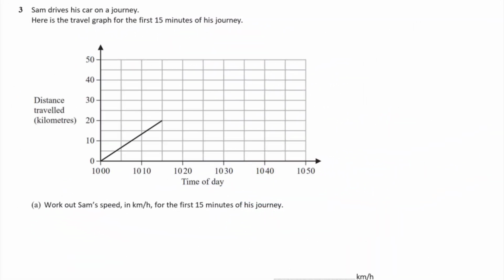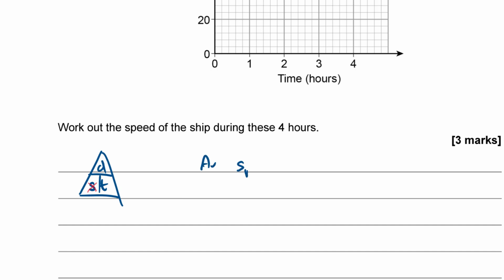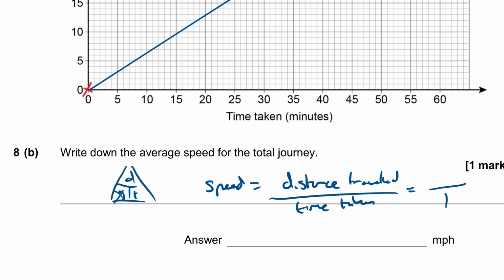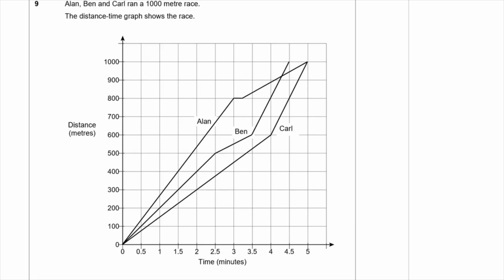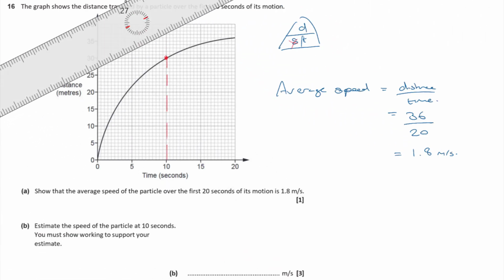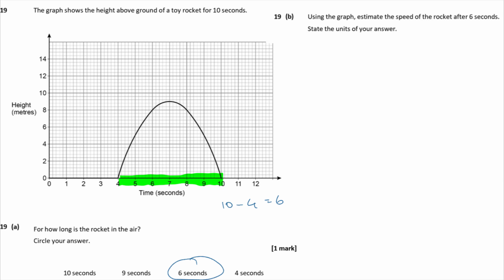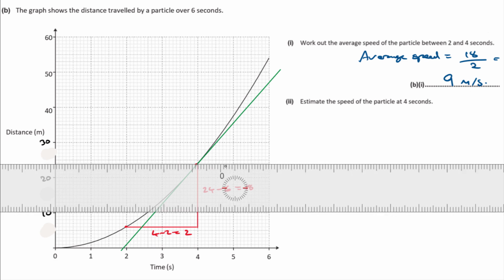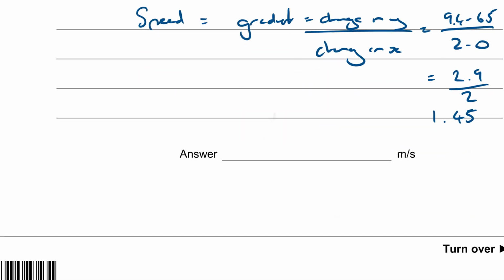Distance-Time Graphs - GCSE Maths Exam Questions (Foundation and Higher)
GCSE Maths Distance speed time exam questions. This video is suitable for both foundation and higher tier students

Question list:

► Cross-over Questions - Foundation and Higher Tier

00:00 - Intro
00:58 - Q3 - Car journey - find speed and complete graph
05:58 - Q6 - Ship sailing - find speed
08:52 - Q8 - Car journey - draw graph and calculate average speed
12:52 - Q8 - Cycling to library - find speed
16:03 - Q8 - Toy train - describe journey and find speed
18:07 - Q9 - Running race - identify winner and describe journey

21:48 - Q16 - Particle - use tangent to estimate speed
26:13 - Q19 - Particle - use tangent to estimate speed
29:24 - Q19 - Toy rocket - use tangent to estimate speed
33:24 - Q19 - Particle - find average speed and use tangent to estimate speed.
37:20 - Q24 - Thrown ball - use tangent to extimate speed